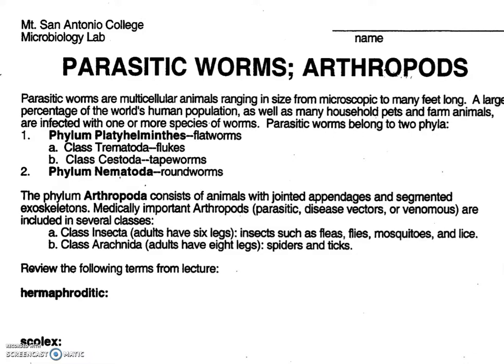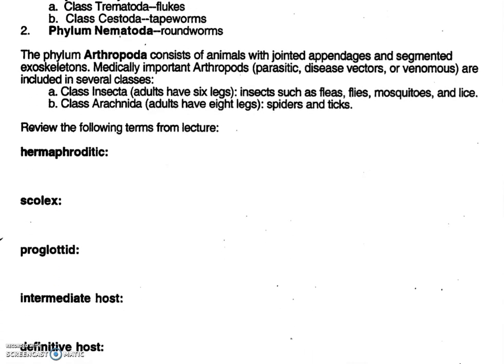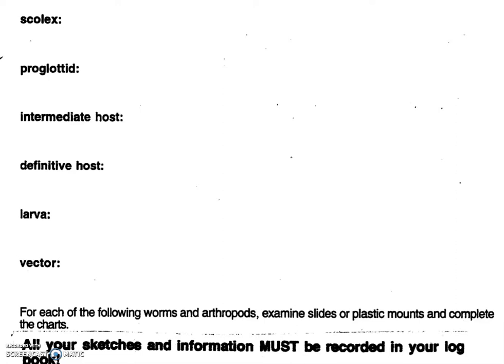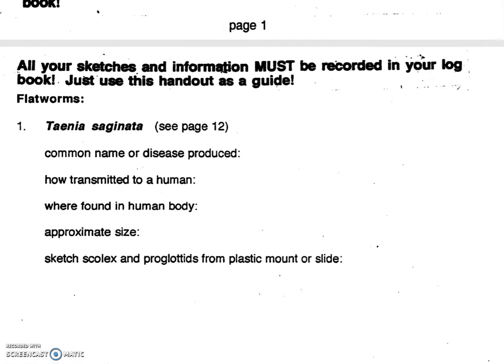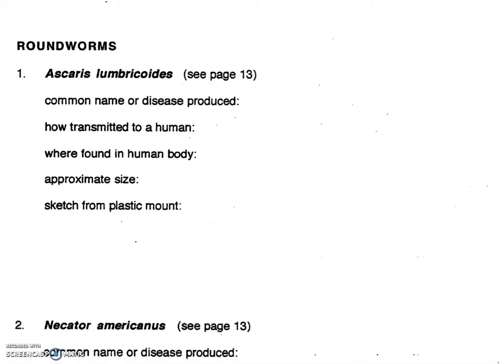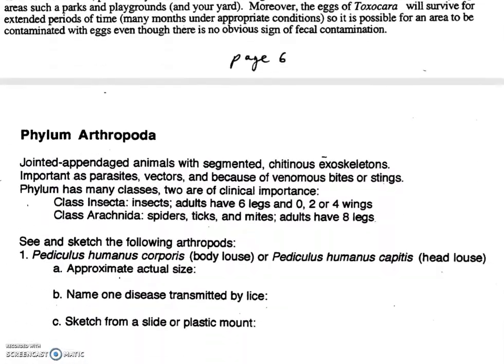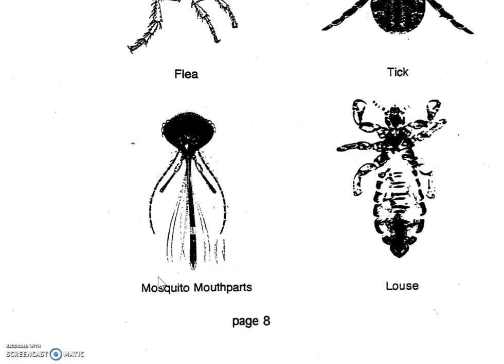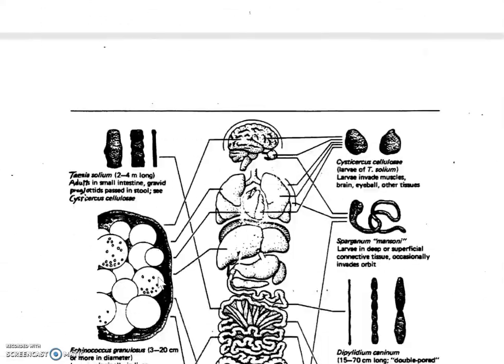Worms lab intro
Microbiology @ MtSAC
Worms lab